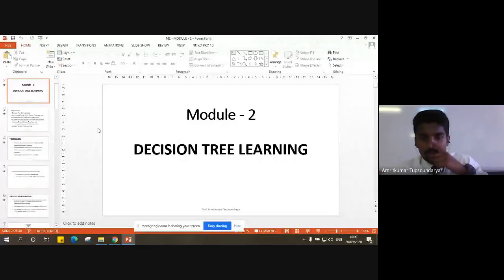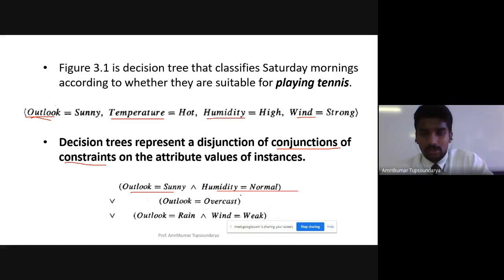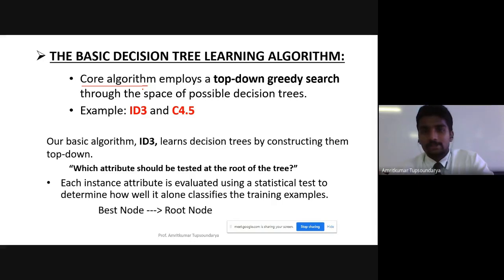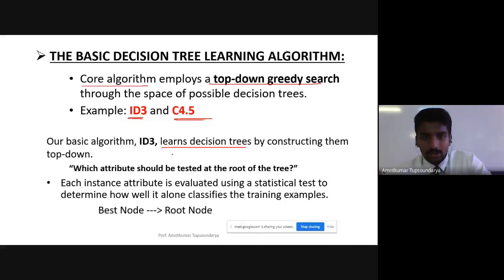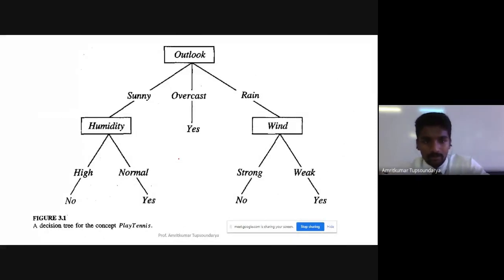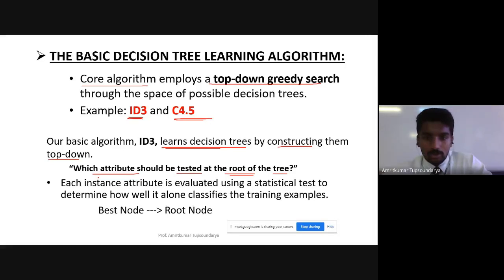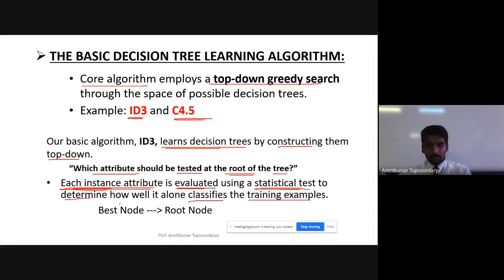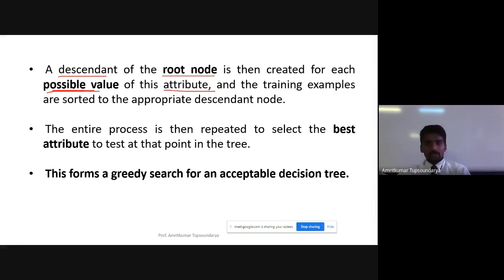JCE CSE 17CS73 - M2_L2 - ID3 and Entropy by Prof. Amritkumar Tupsoundarya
Module-2 Lecture-2
ID3 and Entropy

Subject: Machine Learning
Subject Code: 17CS73

By Prof. Amritkumar Tupsoundarya